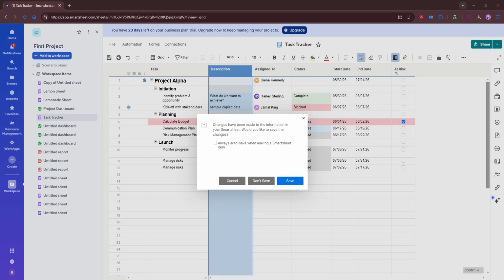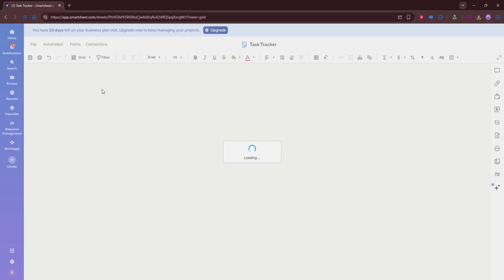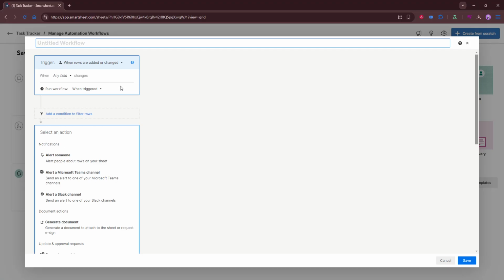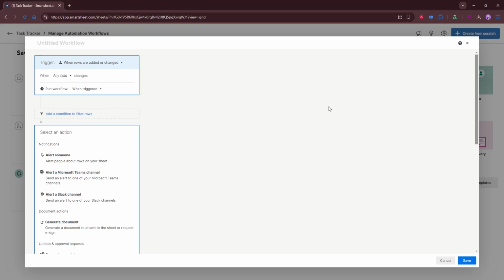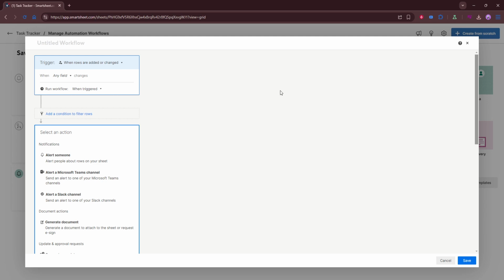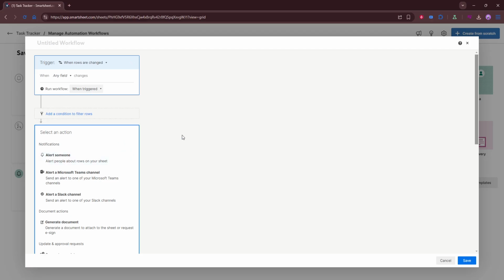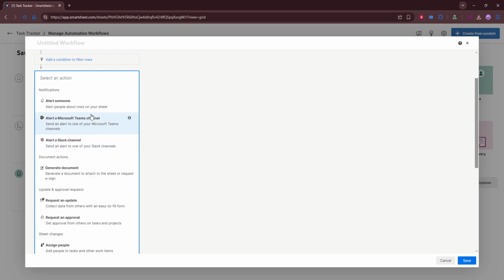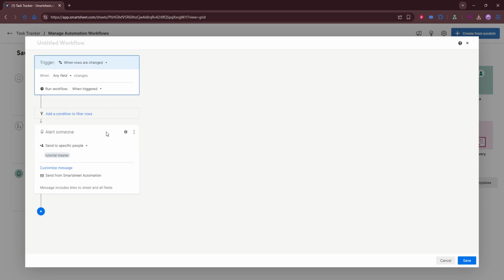Smartsheet Approval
In today's video we cover Smartsheet Approval